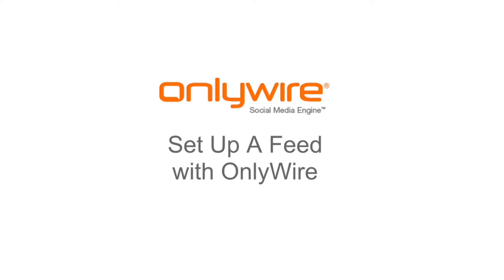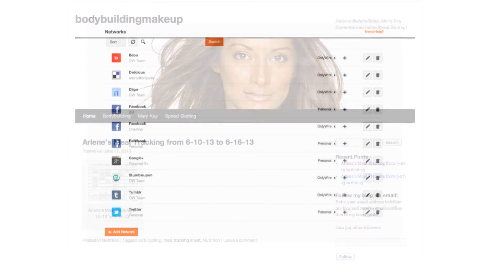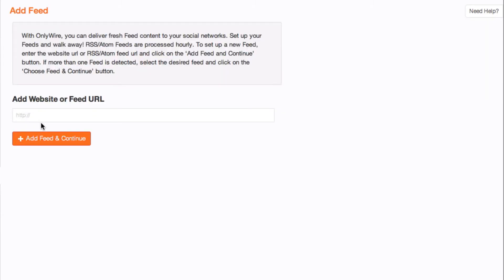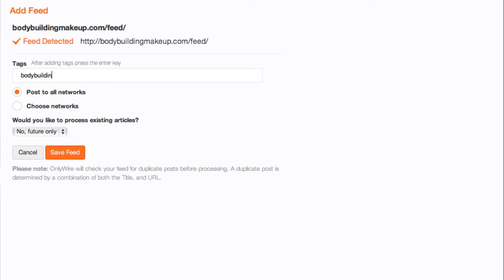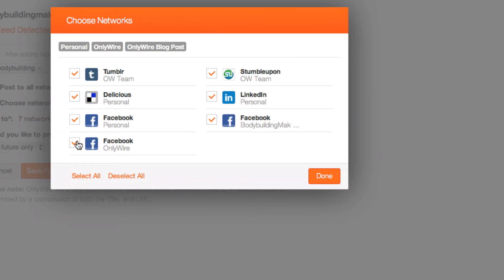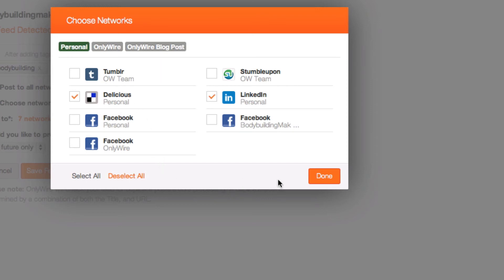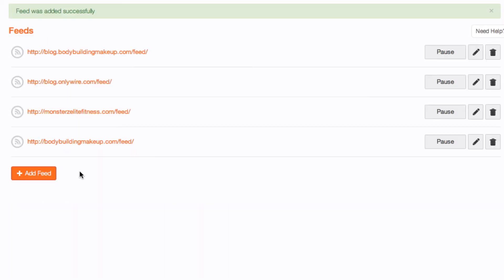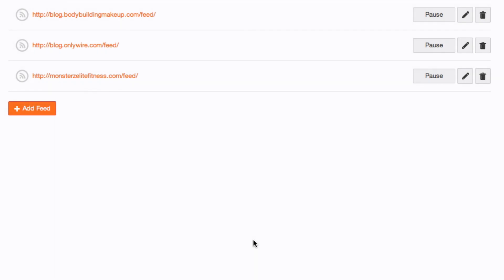Set Up A Feed With OnlyWire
This video demonstrates how to set up a Feed with OnlyWire.